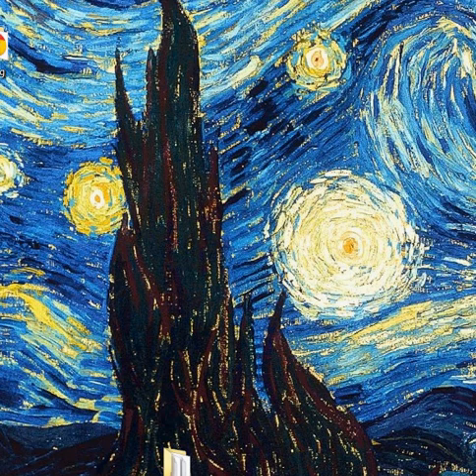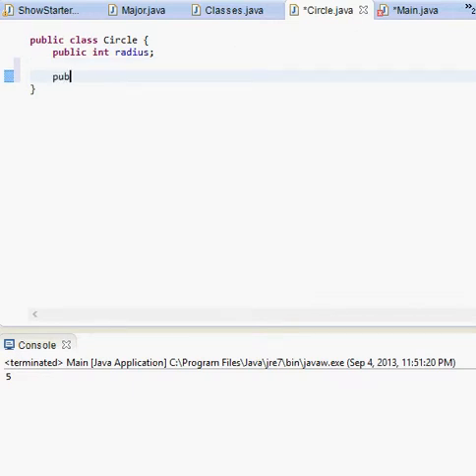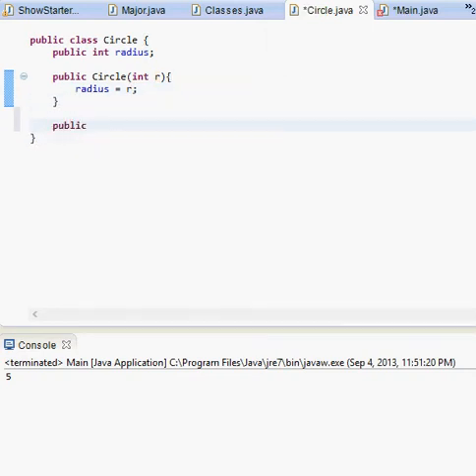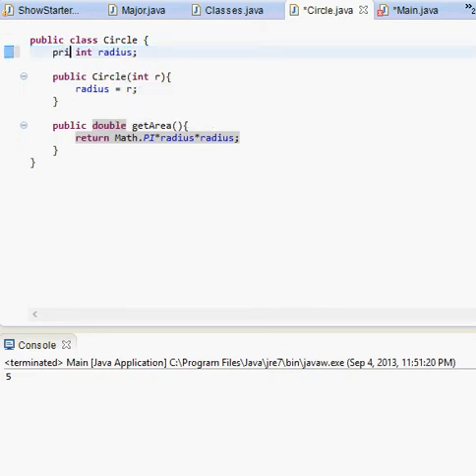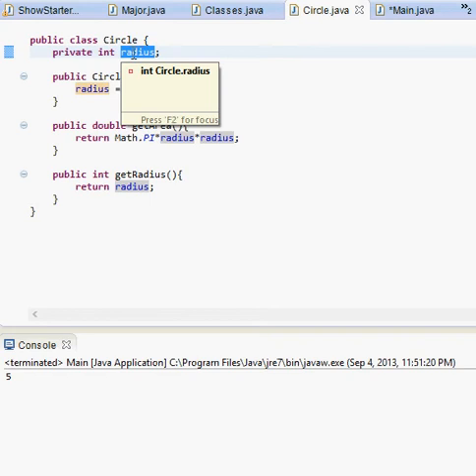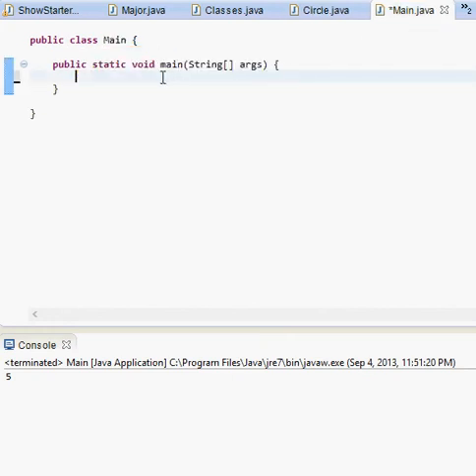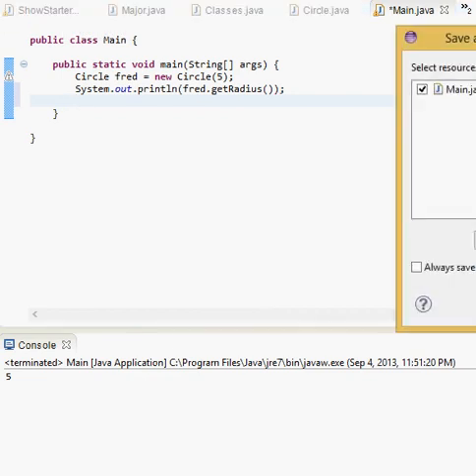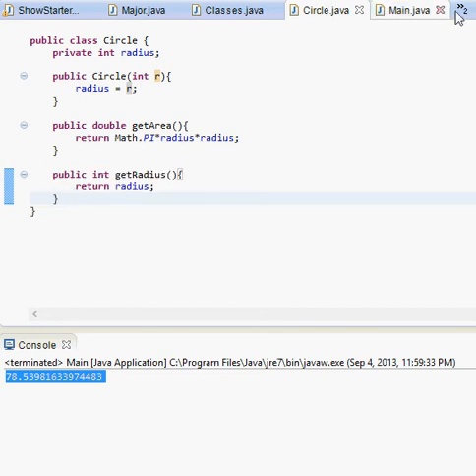Java Classes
This is a really basic and quick view